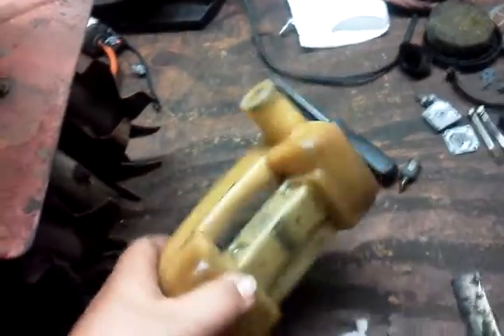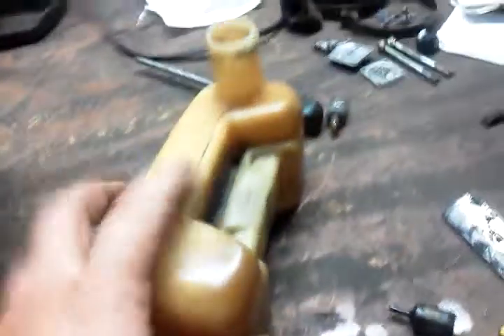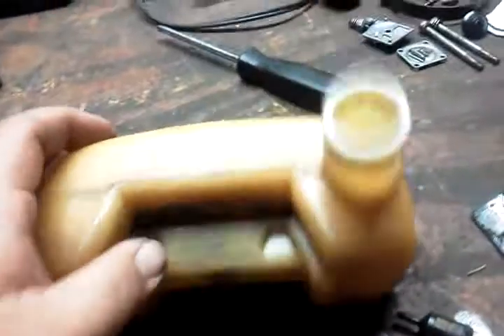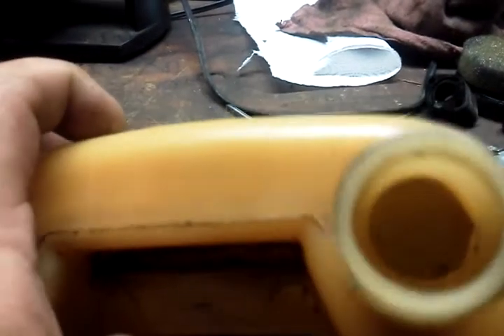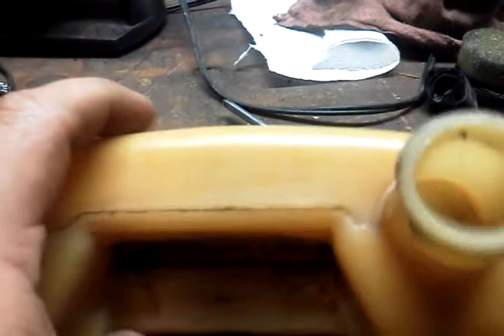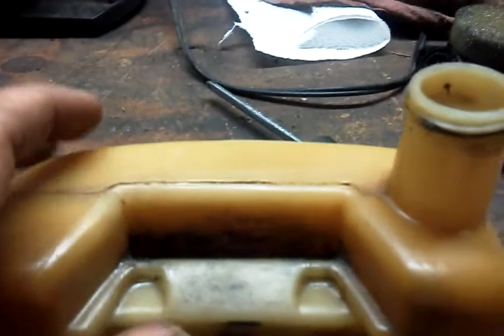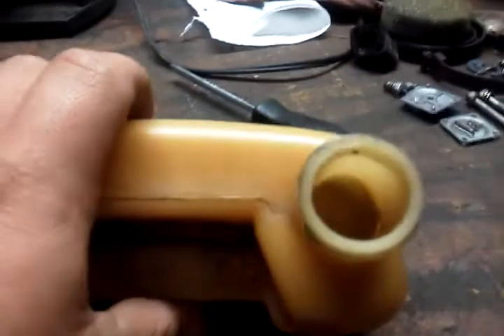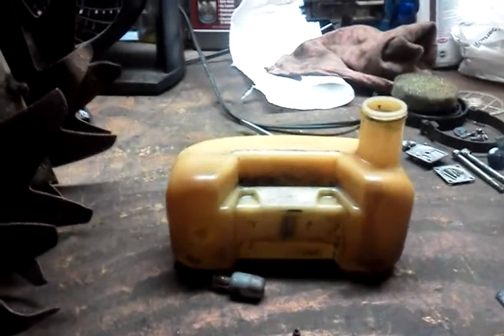What varnisized gas looks like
What happens when something has been sitting for a long time.